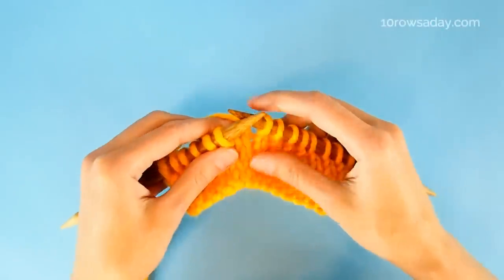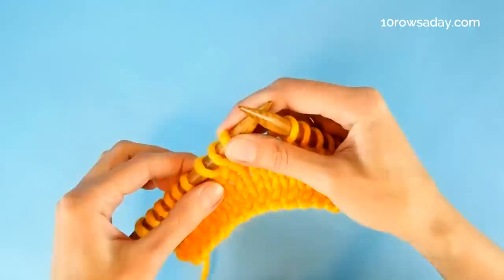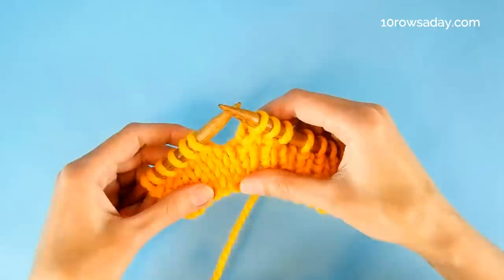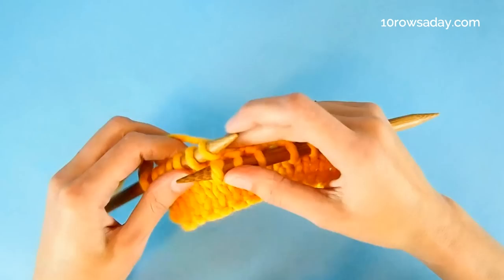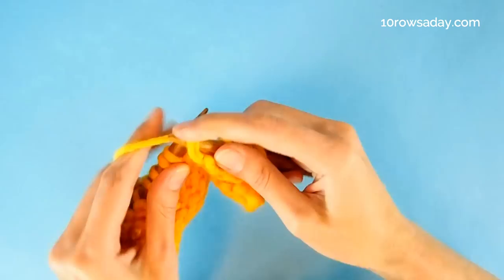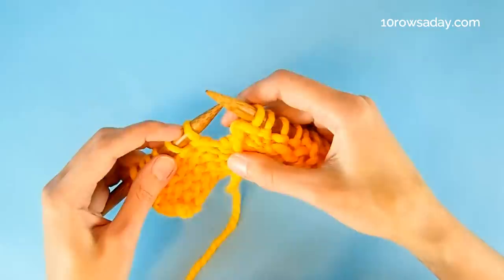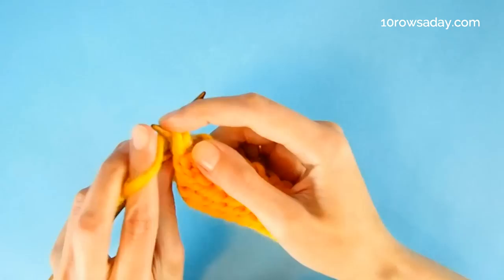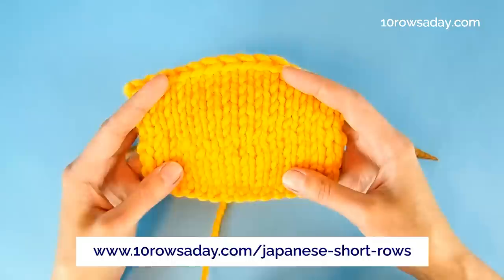Simple Way to Knit Japanese Short Rows Without Attaching Stitch Markers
Here's a step-by-step tutorial for beginners and more experienced knitters that explains a simple way to make Japanese short rows without using stitch markers.

Once you order your copy of this collection, you will instantly receive a “big PDF” (282 pages!) with this and 37 other tutorials included in the collection, as well as three e-books, twelve quick reference cards and one knitting pattern, so go and get it all right now before you forget :-)

If you like to keep neat side edges of your projects neat and tidy, get a copy of the "Neat Side Edges" book